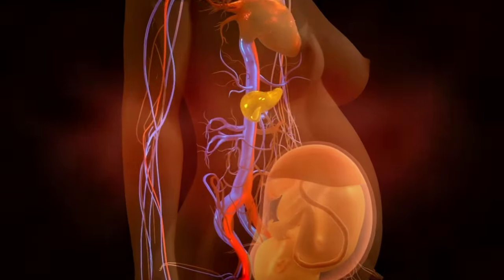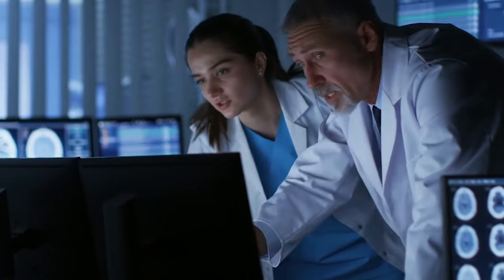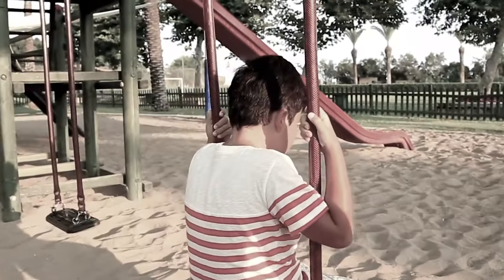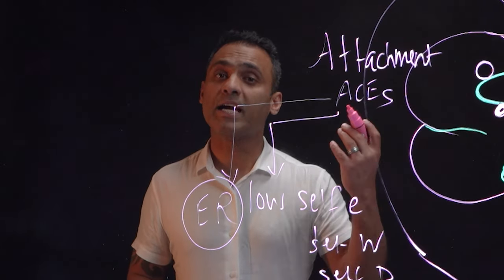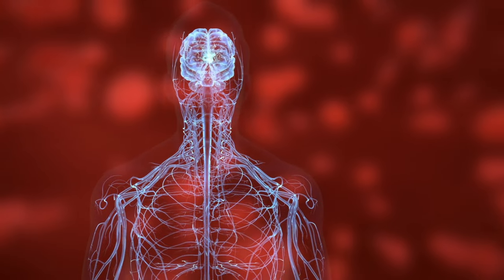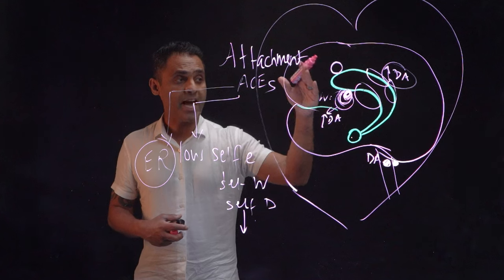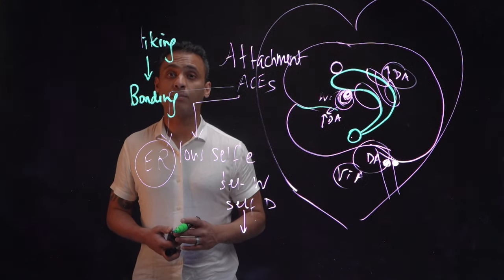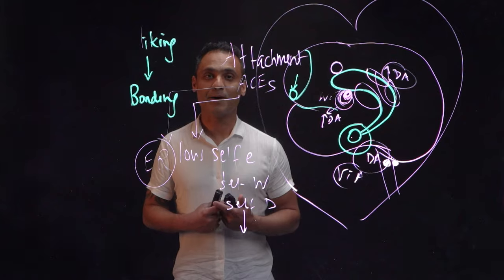The Neuroscience of Love and Attachment: Oxytocin, Vasopressin, and Dopamine's Role in Bonding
Welcome to a mind-blowing exploration of Love on Psychiatry Simplified.

Brace yourself for an incredible journey through the mysterious realms of neuroscience as Dr Sanil Rege unravels the profound connections between maternal affection and passionate love.

Key Video Insights:

0:00 Neuroscience of Maternal and Romantic Love
1:46 Love and neuroscience, with a focus on attachment and dopamine.
3:42 Attachment, bonding, and neurotransmitters in love.
8:41 Neurobiology of liking and wanting behaviours in addiction and romantic love.
10:43 Brain chemistry and bonding in romantic relationships.

Prepare to be amazed by revelations challenging your perception of love and relationships.

Did you know scientific research has uncovered mystical phenomena, such as heart rhythm synchronization during co-sleeping, creating an unparalleled connection between partners?

But that's just the beginning.

We'll delve into the lasting impact of childhood trauma and the absence of maternal love on emotional well-being, disrupting the delicate balance of our nervous systems and shaping adult emotional regulation.

This is your chance to understand love from a scientific perspective.

We delve deep into the fascinating world of neurotransmitters and their pivotal role in dictating our deepest emotions. We decode the intriguing mystery of how Oxytocin, Vasopressin, and Dopamine play a fundamental part in maternal love and romantic passion.

Want to know how maternal love is wired in our brains? Do you wonder, 'What happens in the brain in love?'

We'll explore brain imaging studies revealing distinct activation patterns in the brain when maternal or passionate love is initiated.

We discuss in detail how Oxytocin, often called the 'bonding hormone', facilitates trust and attachment. Dive into the role of Vasopressin in long-term commitment and fidelity and uncover Dopamine's part in the excitement and reward we associate with love.

Get ready for a captivating journey into the fascinating world of love and neuroscience. Don't miss out on this mind-expanding episode that promises to reshape your understanding of the intricate dance between love and the brain!

It’s a must-watch for anyone desiring a greater understanding of the human experience of love. Whether you are a neuroscience student, a psychology enthusiast, or just someone intrigued by the concept of love, this video will keep you captivated.

The Psych Interview online courses offer high-quality training to help you improve your psychiatric interview skills through self-study. They are suitable for Psychiatrists, Psychiatry trainees, Mental health practitioners, Nurses and General Practitioners.

Psych Scene offers specialised training and professional development for Psychiatry Trainees, Psychiatrists, General Practitioners and Mental Health Practitioners. Here you can find our upcoming live courses.

👋 LET’S CONNECT!